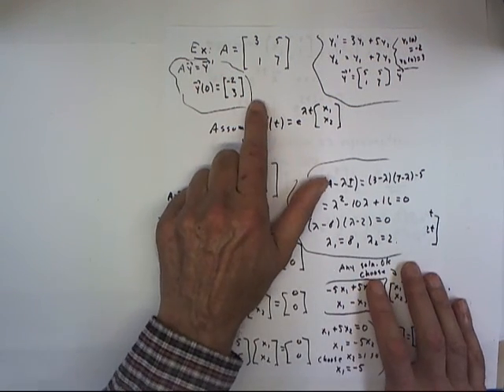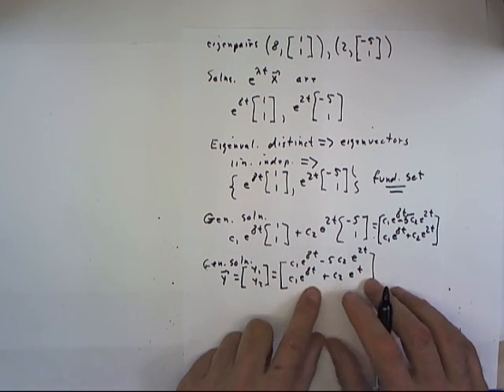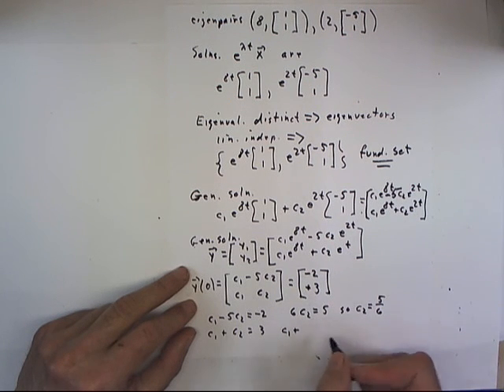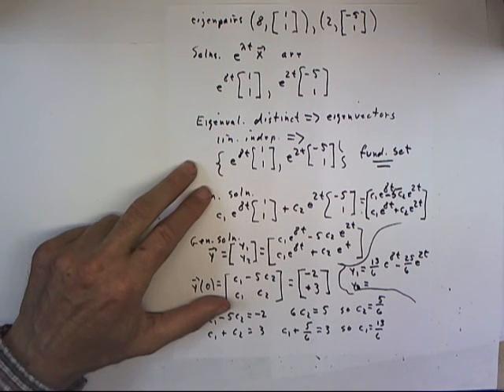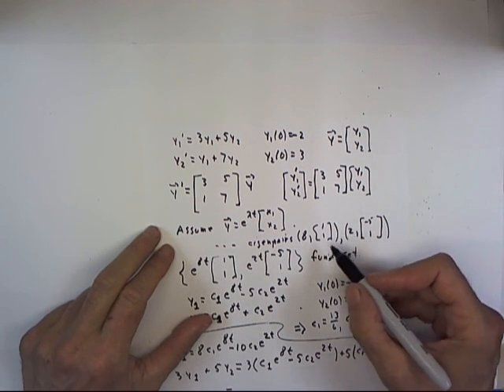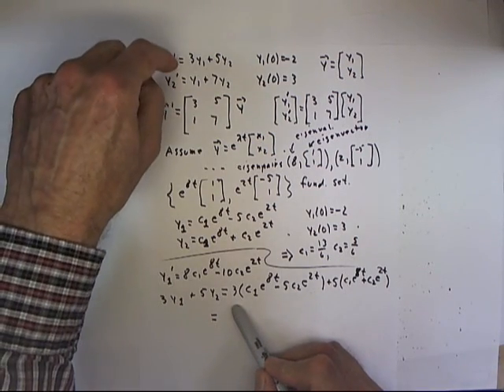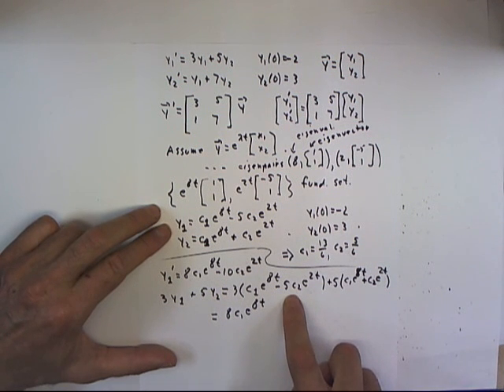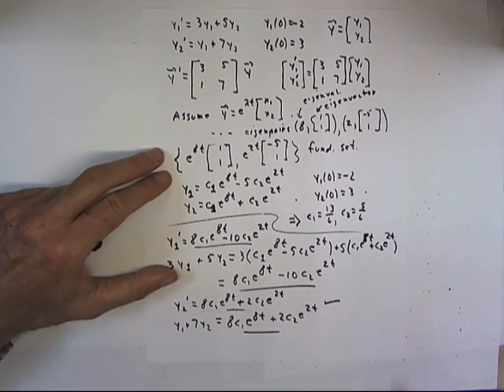diff 06 016